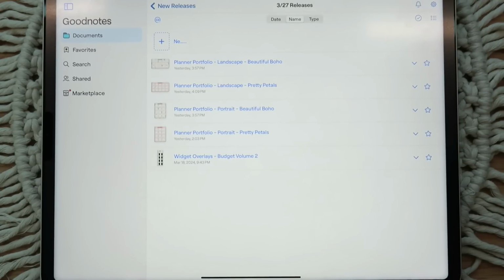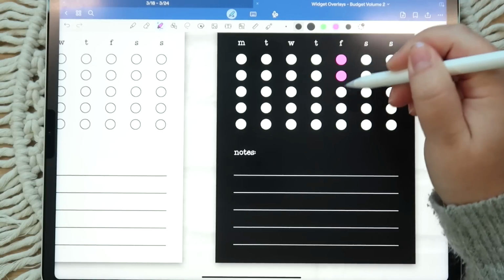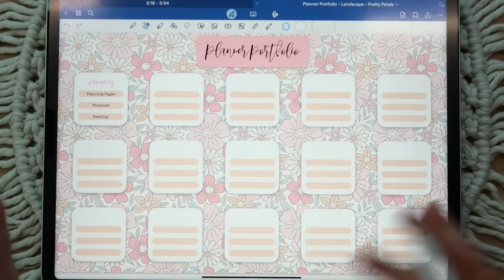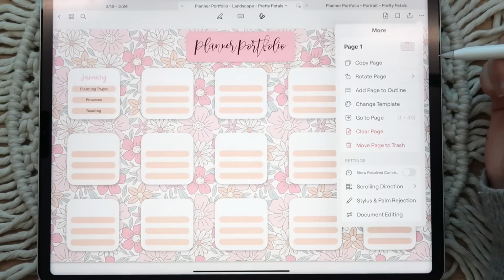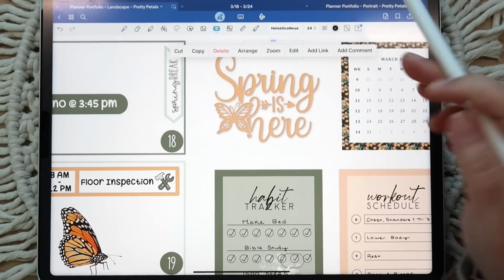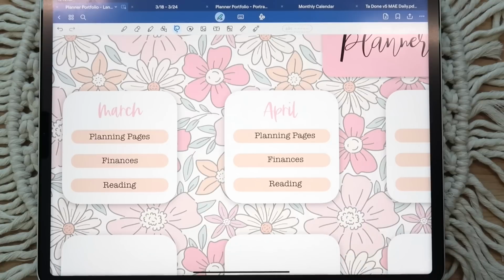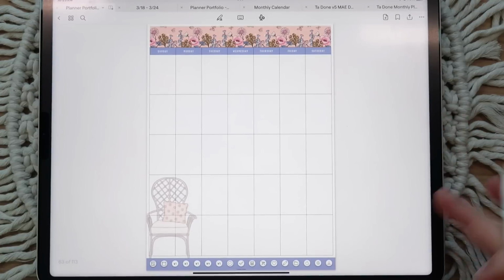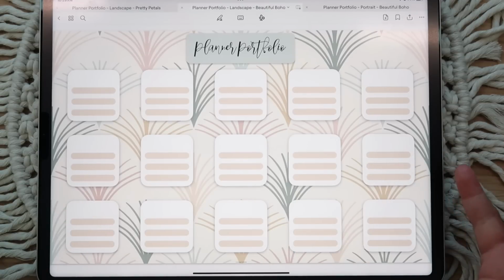P2P NEW RELEASE! Budget Widget Overlays Volume 2 & Introducing NEW Planner Portfolios! 🤩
Hey everyone!

All of today's new goodies can be found in the New Releases section of the shop (linked below).

Xoxo,
Stephanie Anne